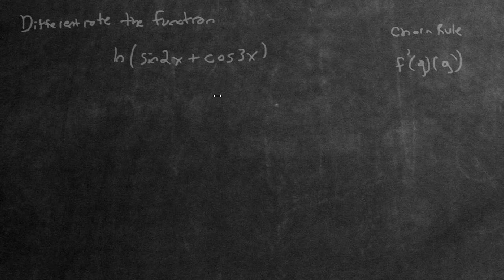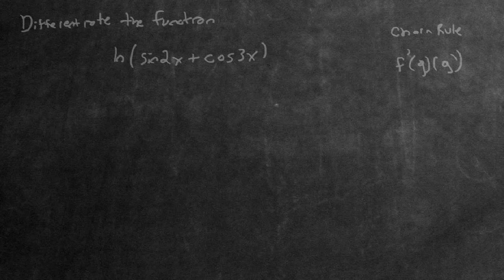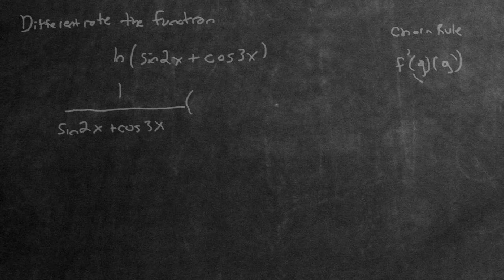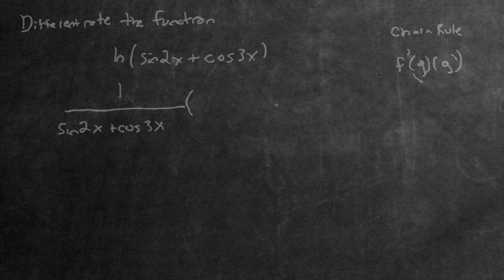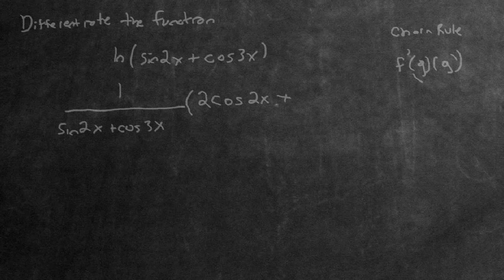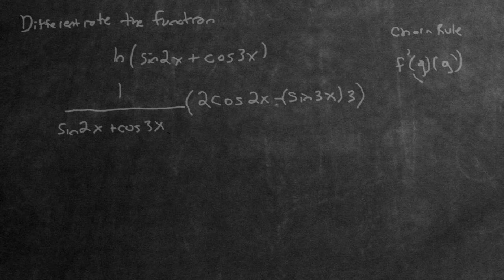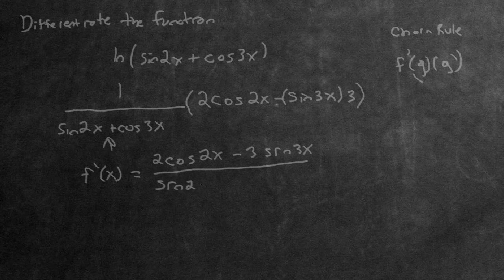Find A Derivative Example Problem 2!